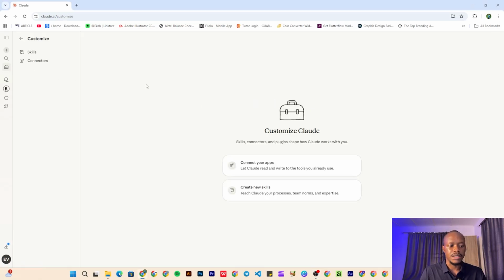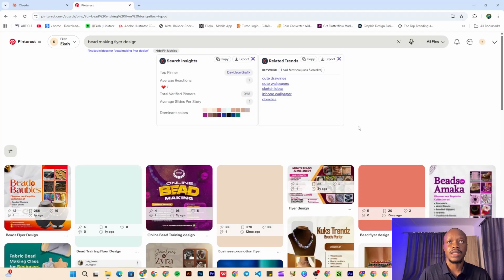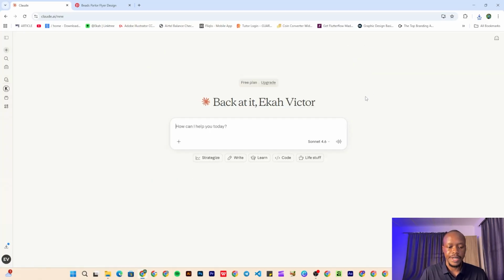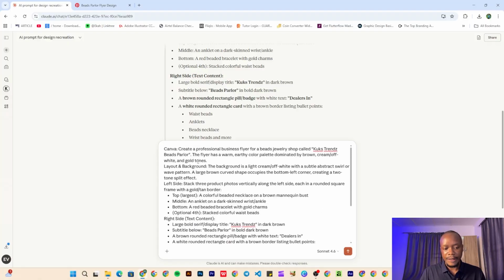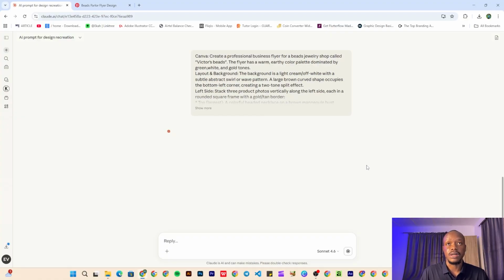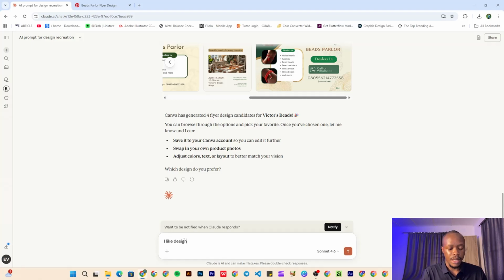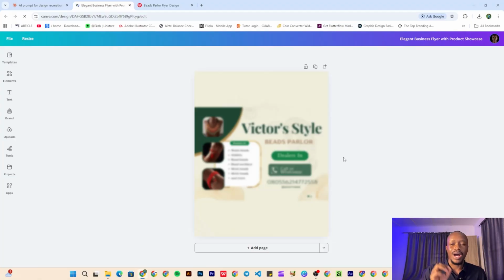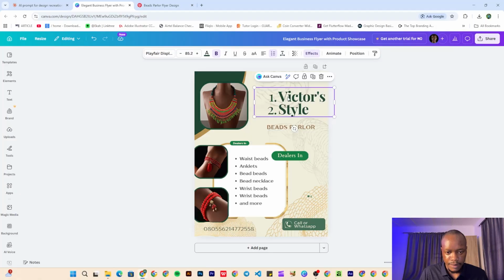Design Quickly with Claude + Canva (Too Easy)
Want to design faster without staring at a blank page for hours? In this video, I’ll show you how to use Claude + Canva together to create designs quickly, generate better ideas, and build cleaner visuals with less stress.

You’ll see how this workflow helps with:

faster design ideation
better prompts for design direction
quicker content creation
cleaner Canva layouts
easier creative decisions for beginners and creators

If you’ve been looking for a smarter way to create graphics, social media posts, content visuals, thumbnails, or branded designs, this Claude and Canva workflow can save you serious time.

This video is perfect for:

beginners learning Canva
content creators
designers
freelancers
social media managers
anyone using AI tools for design

In this tutorial, you’ll learn how to combine Claude AI with Canva to speed up your design process and create better results without overcomplicating things.

AI tools
Canva tutorials
design workflows
content creation
video editing
WordPress
and beginner friendly tech tutorials

Artist: : Vital